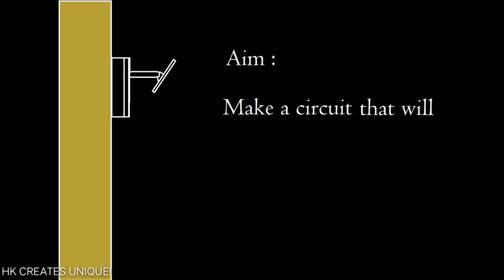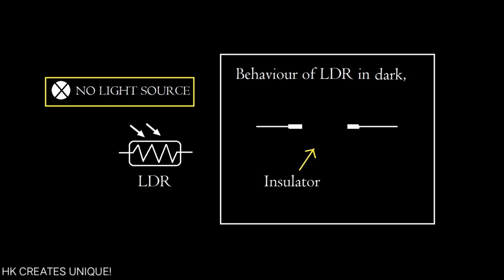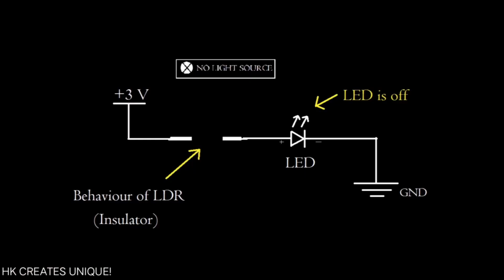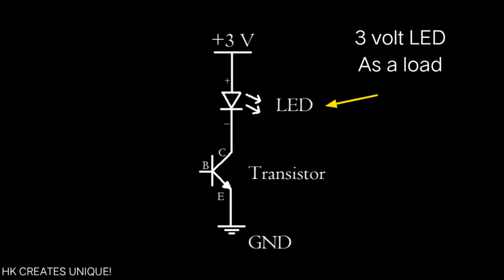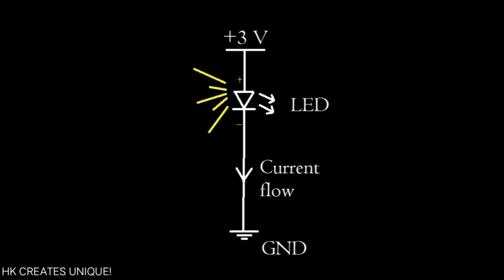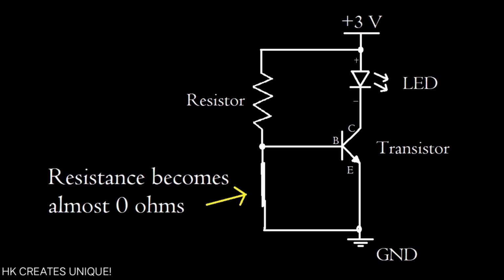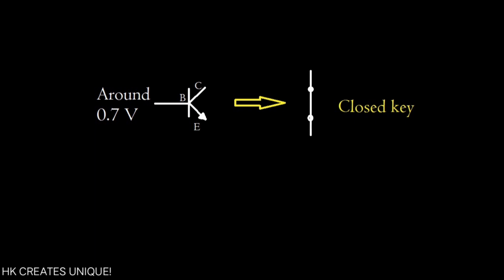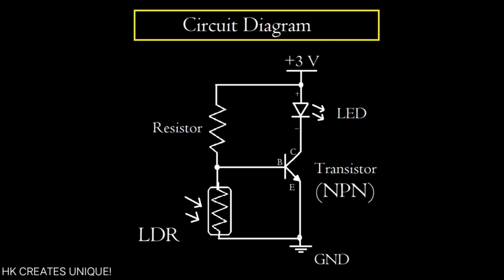DIY Automatic wall lamp || circuit explained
Music on the video-